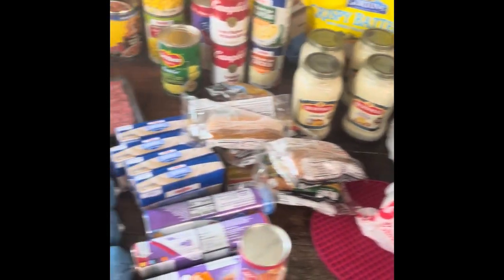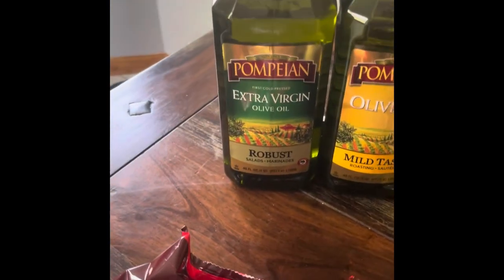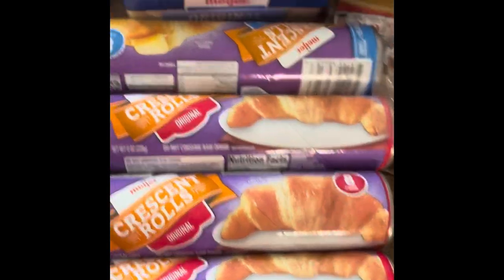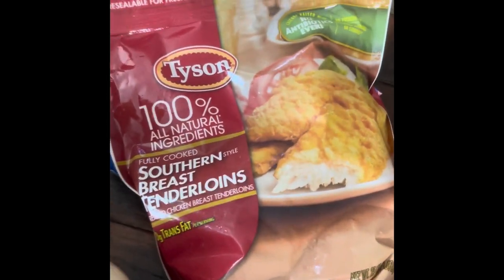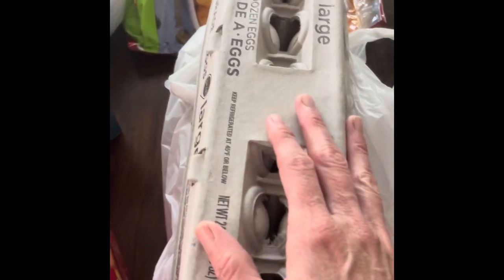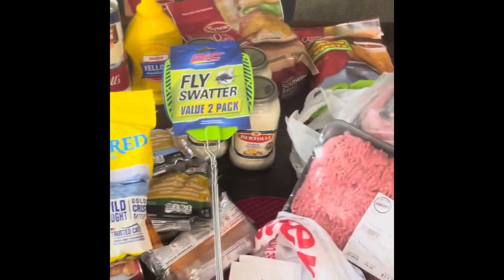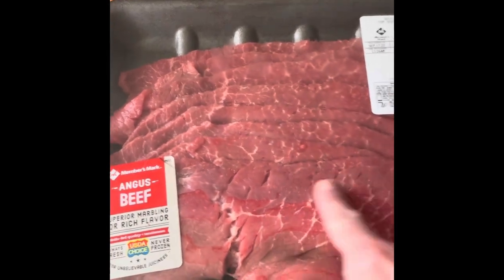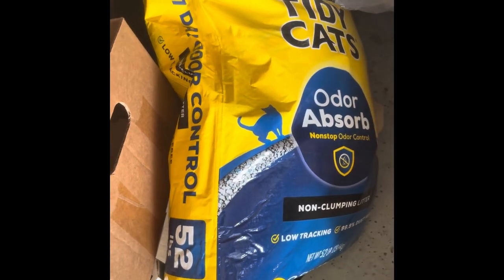Grocery haul VLOG